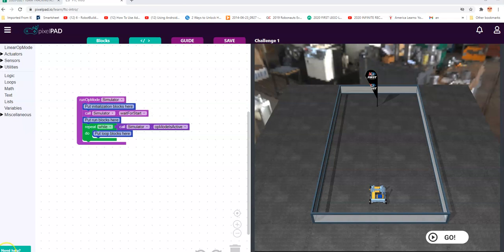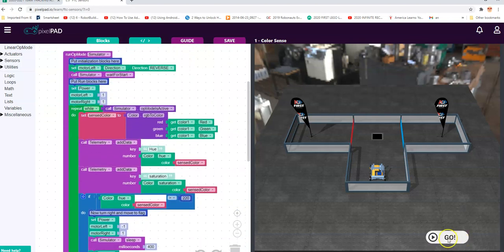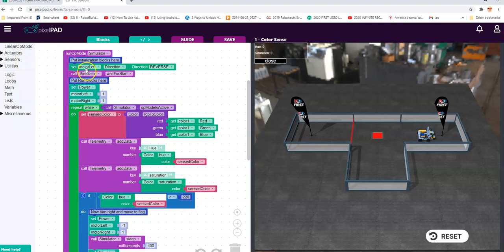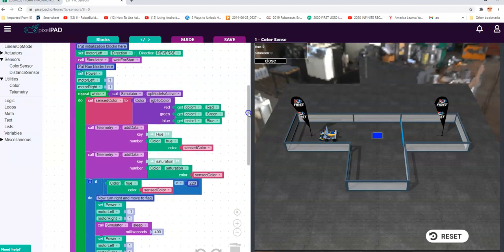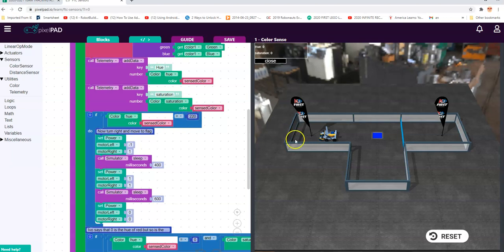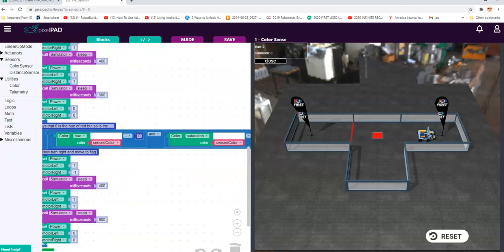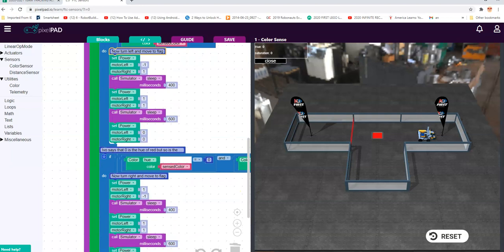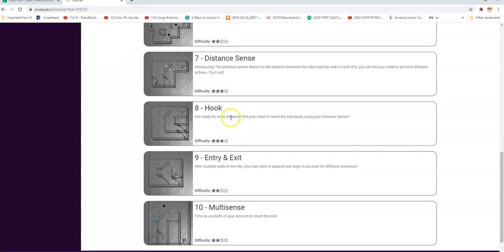FTC Sim Colour Sensor